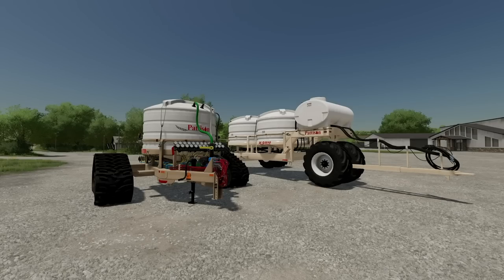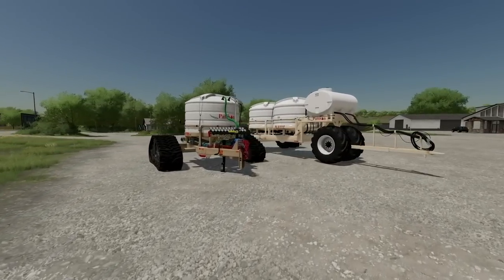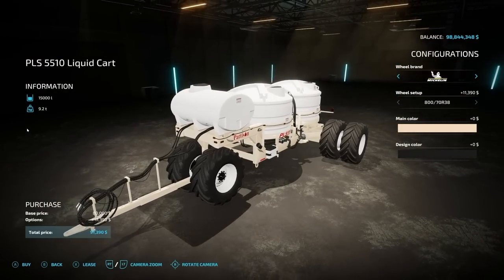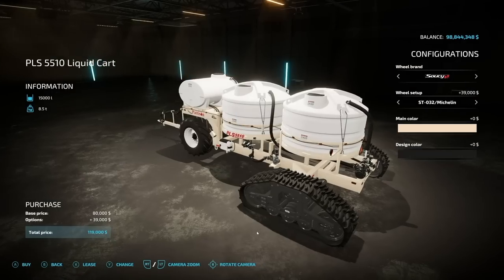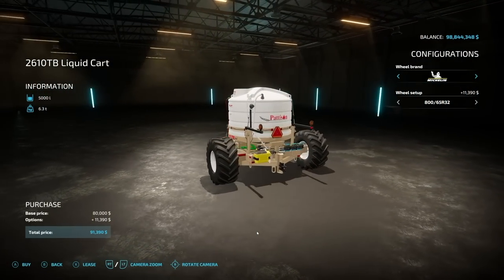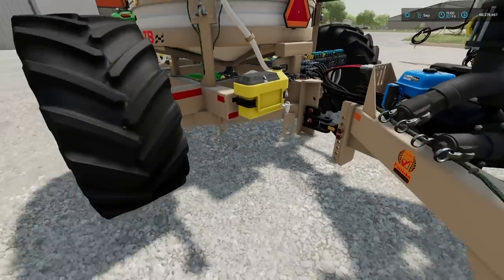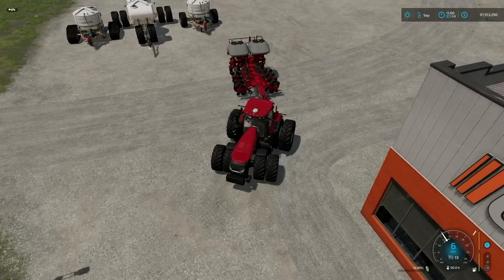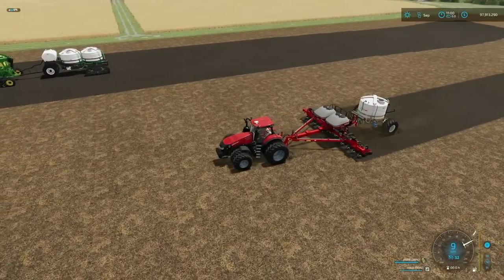Pattison Liquid Fertilizer Wagons (by Custom Modding) | Farming Simulator 22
Mod Preview - Pattison Liquid Fertilizer Wagons (by Custom Modding)
FS22 Mod Preview - Farming Simulator 22

Custom modding have sent over their Pattison Liquid Carts to take an early look at. The mod pack is for all platforms, and is currently being finished up before being sent to Giants for testing for all platforms. Check out Custom Modding here!